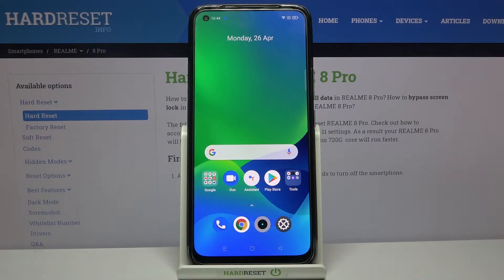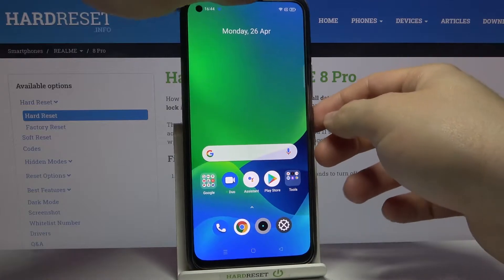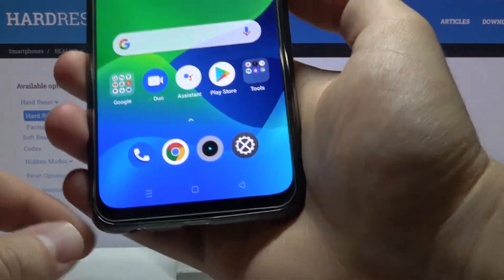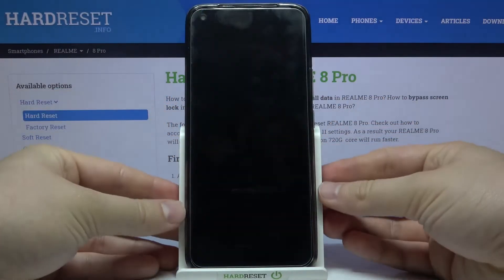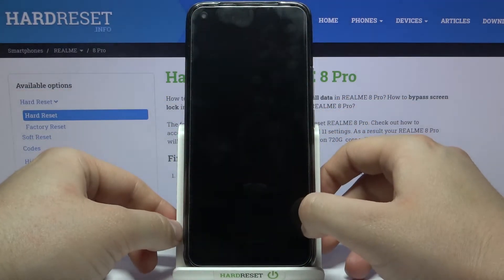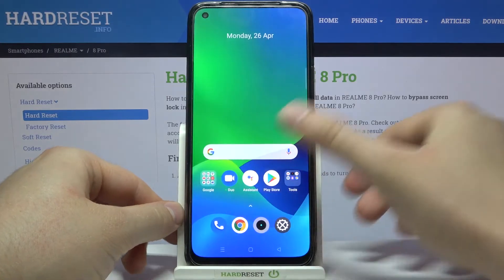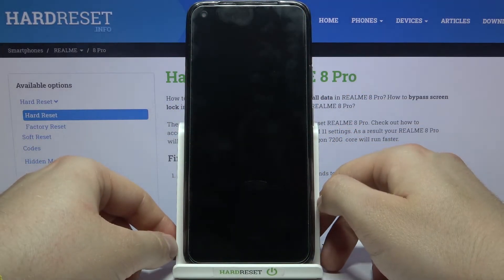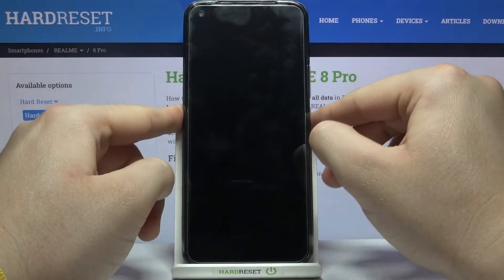How Fingerprint Sensor works with Tempered Glass in Realme 8 Pro?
If you are wondering whether the fingerprint scanner will work after installing the tempered glass on the screen of your smartphone, in this video we will check if it affects its speed, repeatability and general feeling of use.

When used with Tempered Glass, how does Fingerprint Sensor in Realme 8 Pro work? In Realme 8 Pro, does Fingerprint Sensor work with Tempered Glass?